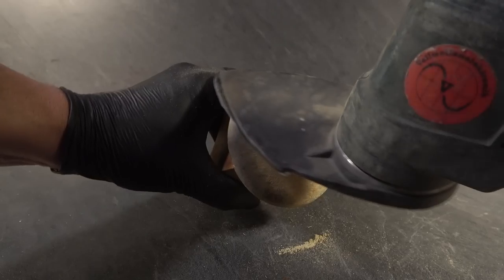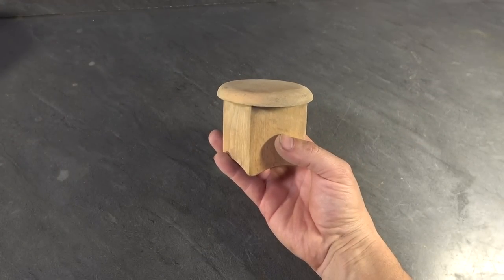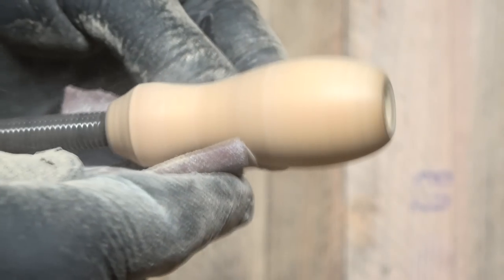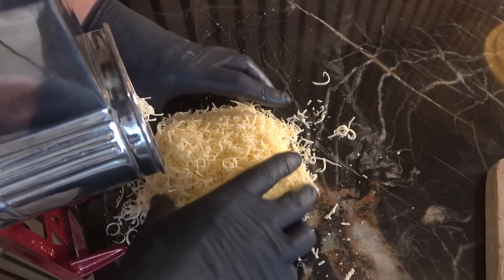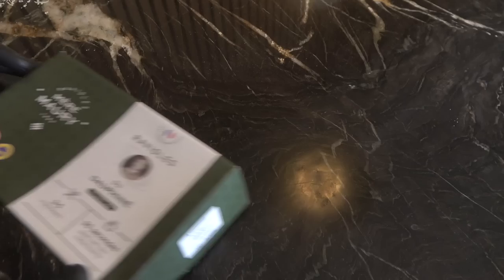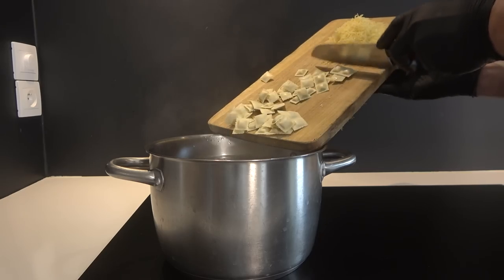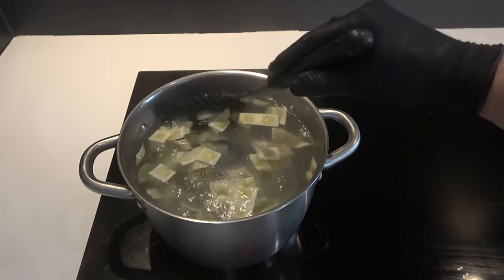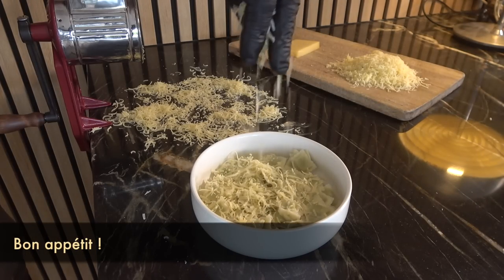Vintage 1950 Cheese grater - ALEXANDERWERK - Restoration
Here is a new video !!
This is an antique Cheese grater, made in Germany around 1950 by ALEXANDERWERK.
It was pretty much rusted.

I hope you'll enjoy this restoration :)

Please watch till the end to see this rusty German cheese grater in action !

By supporting the channel you help me make more of these video and find more amazing items.

As I have a partnership with amazon please check the link below to see what I used for the restoration.Thank you !

Set of polishing discs :

Nickel plating solution :

DC Power Supply Variable :

Dremel drilling machine:

Powder coating machine :

Decal paper :

Sandblasting cabinet :

Polishing paste :

Polishing discs :

Tapping set :

Woodturning chisels :

Benchtop Drill Press :

Belt grinder :

Camera SONY FRD-AX53 :

Microphone Rode :

Back lights :

Front lights :